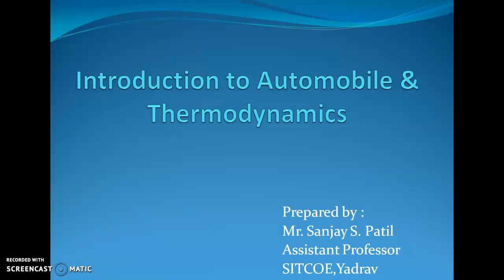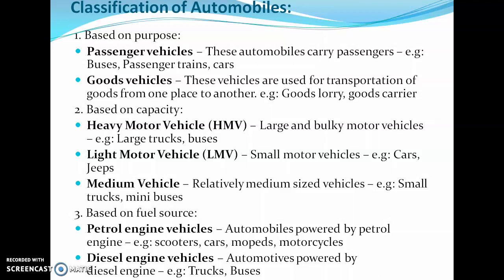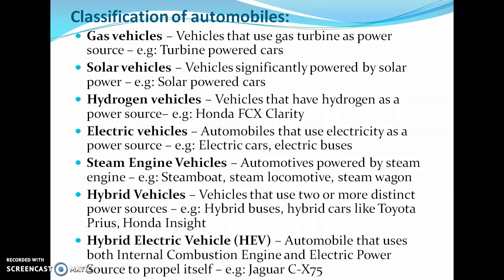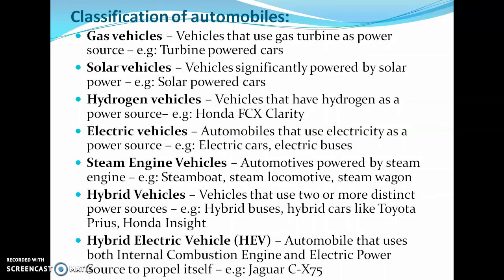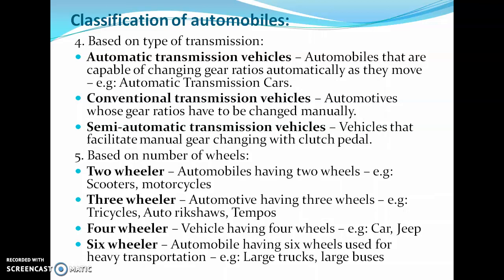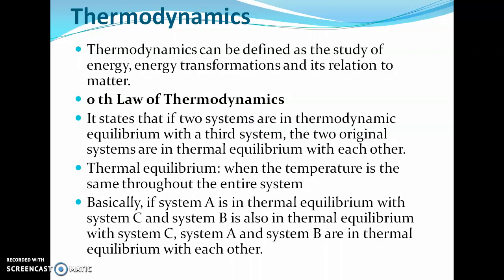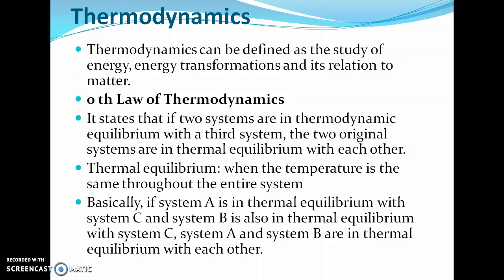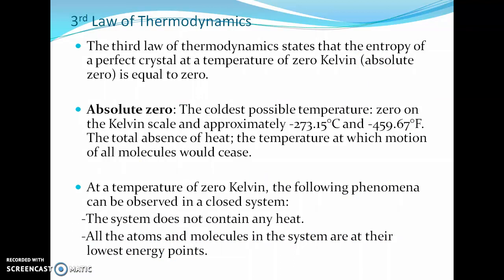Mr.Sanjay S Patil: Introduction to Automobile & Thermodynamics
Introduction to Automobile & Thermodynamics,Classification of Automobile
Thermodynamics Laws